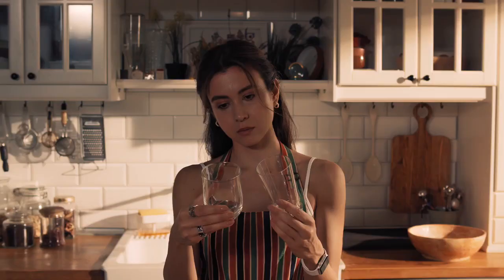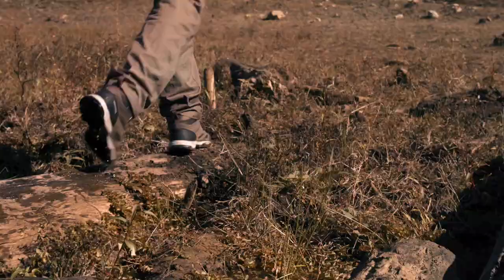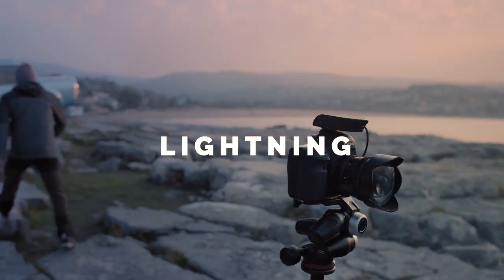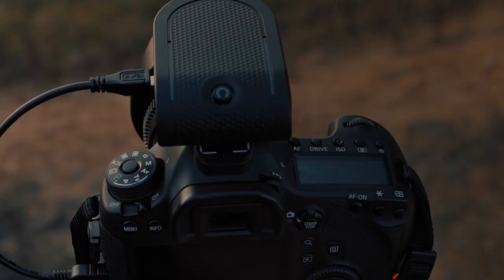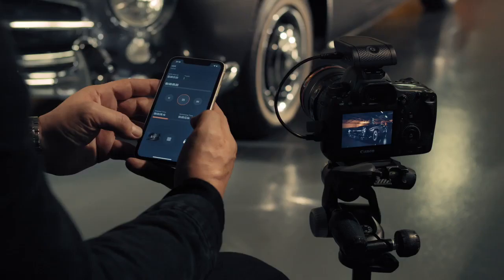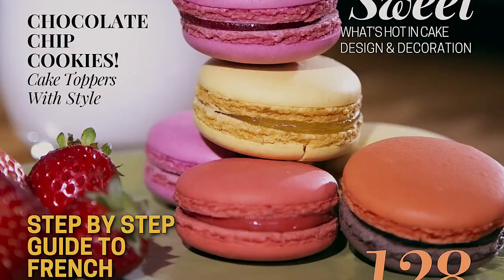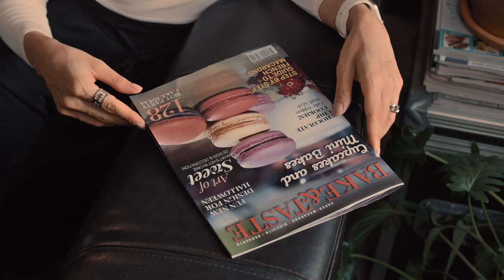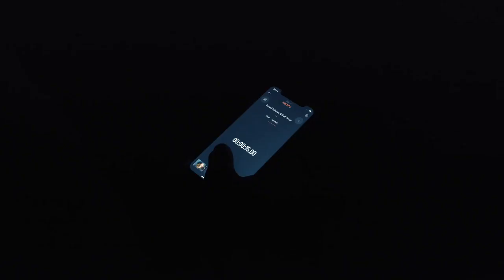Now on Kickstarter: FLEX: Smart Camera Gadget for Creative Photography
FLEX: Smart Camera Gadget for Creative Photography
The Easiest Way of Taking Creative Photos